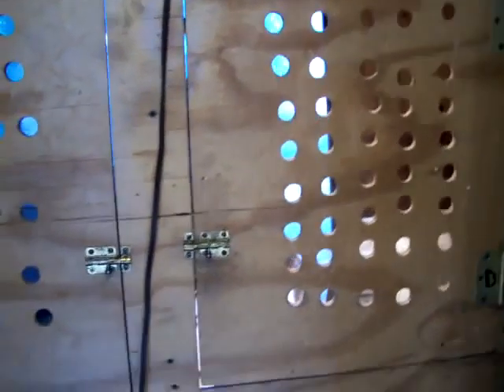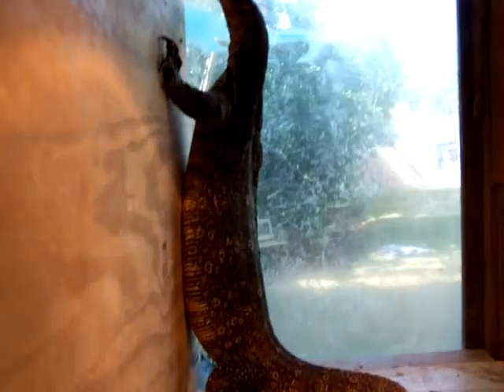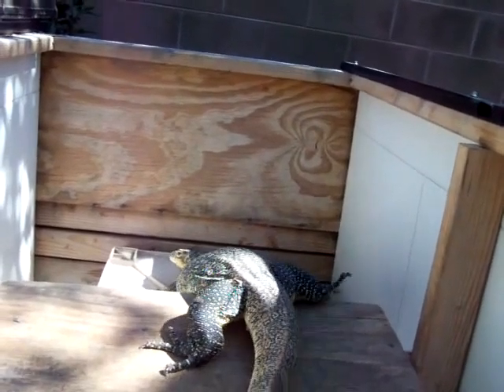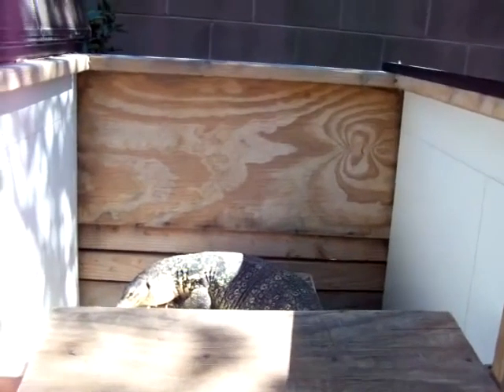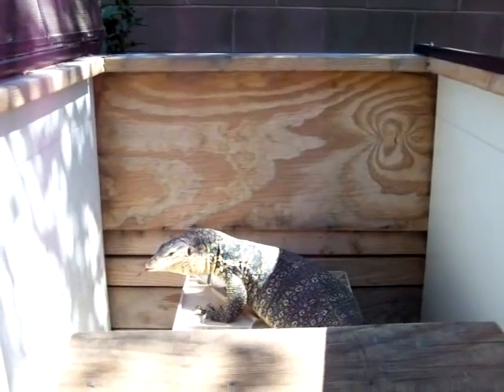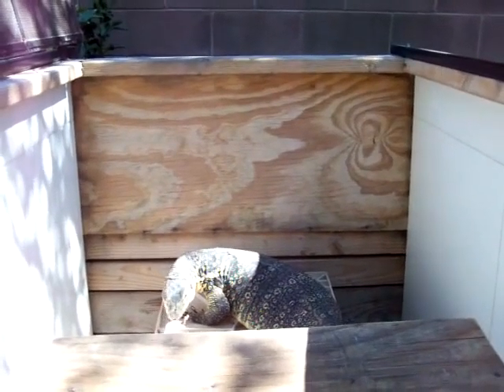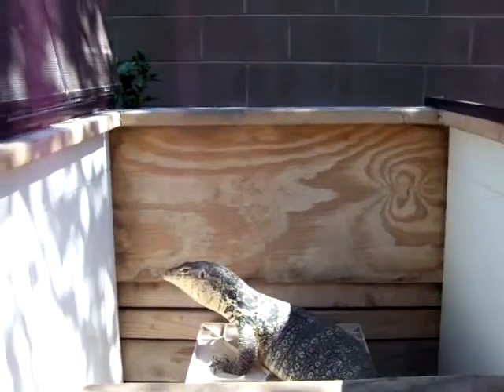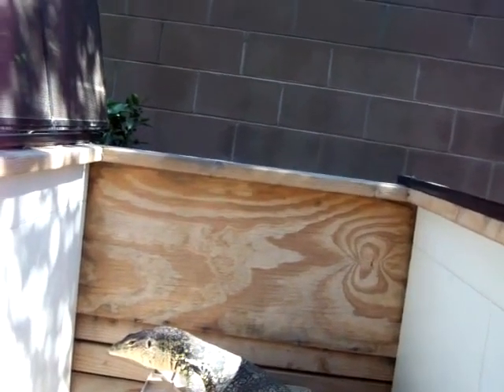Salvator Monitor Phil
Showing Phil and his routine